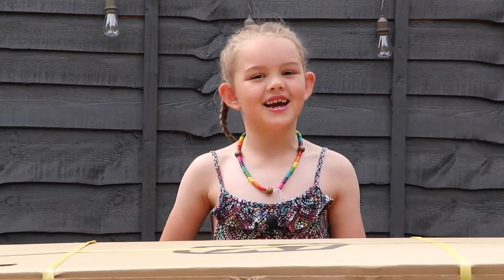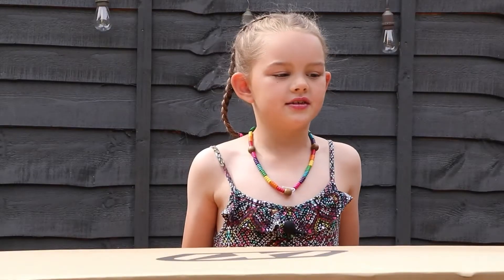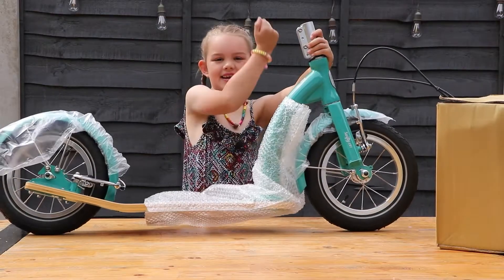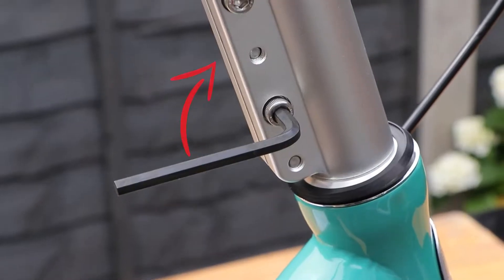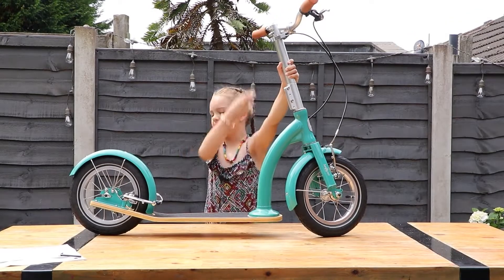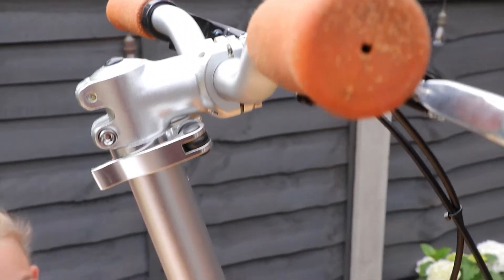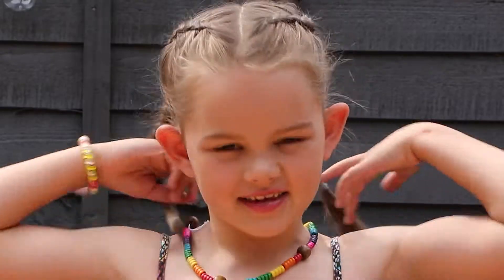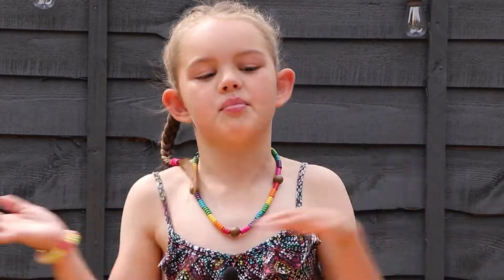Unboxing the Award-winning SwiftyIXI Kids Scooter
In this video, Scarlett unboxes one of our high-quality junior scooters. The SwiftyIXI - available in black, aqua green or vibrant orange -  is designed for children aged 7-12 yrs.